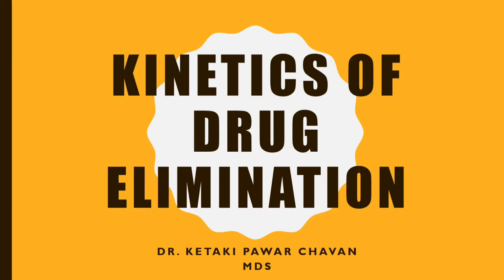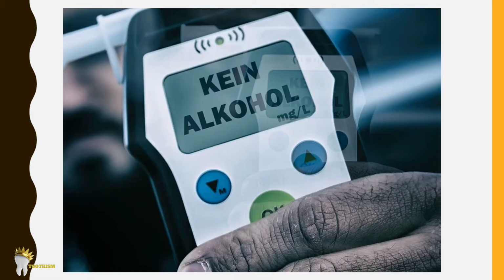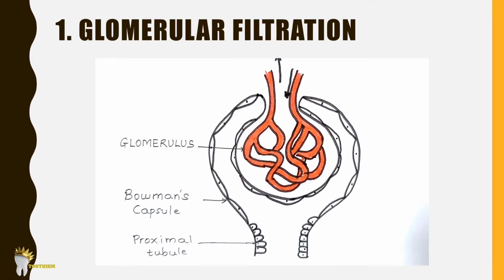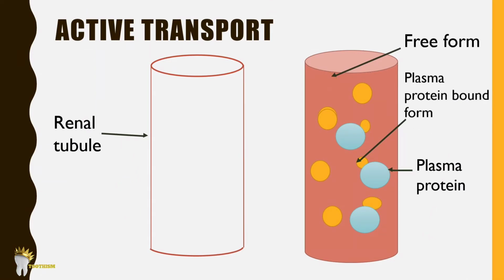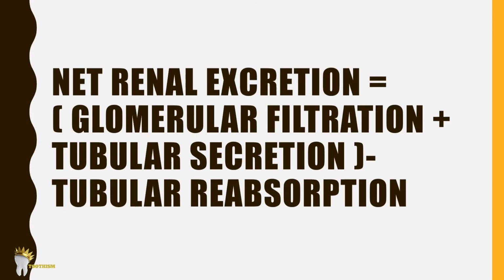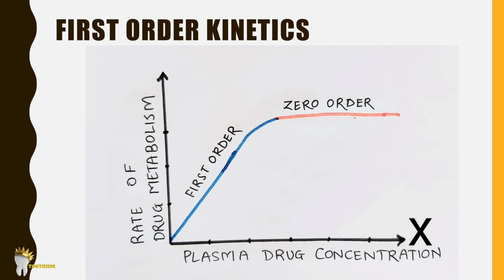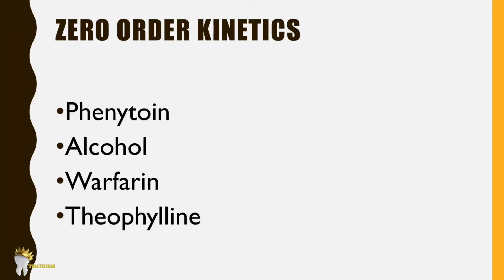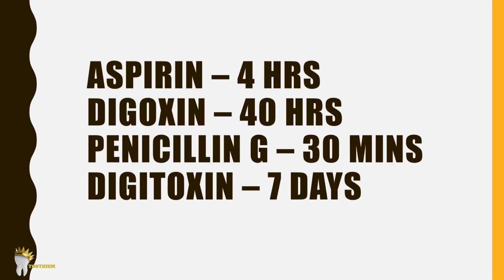HOW ARE DRUGS EXCRETED FROM THE BODY | PHARMACOLOGY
We are going to discuss how a drug is eliminated from the body, clearance and plasma half life, understand the difference between first order kinetics and second order kinetics... We are going to understand the difference between clearance and rate of elimination.. how rate of elimination is calculated. We are going to focus on the renal excretion of a drug.

📌INTRODUCING

DENTISTRY TAUGHT WELL!

Your TaughtWell Premium membership includes👇

✅️350+ videos including comprehensive coverage of the following subjects:
- Prosthodontics
- Periodontics
- Oral Medicine
- Oral radiology
- Conservative Dentistry
- Endodontics
- Oral Surgery
- Implantology
-Orthodontics
-Pediatric Dentistry